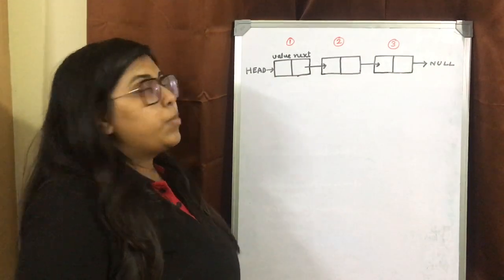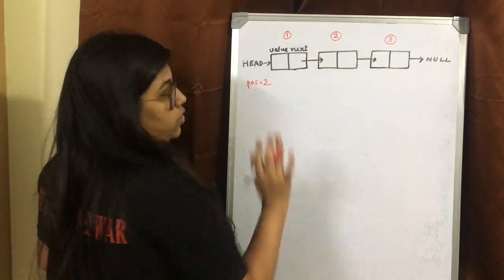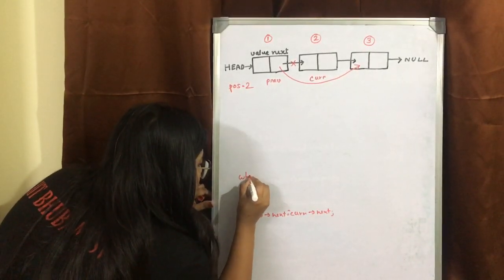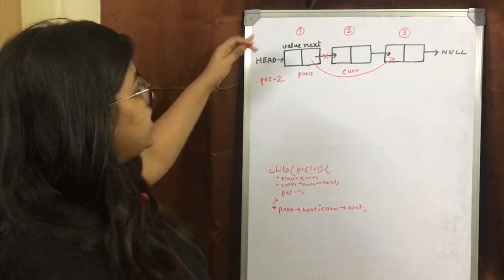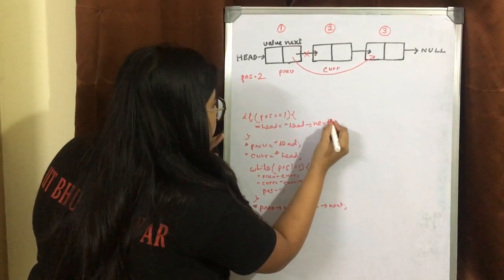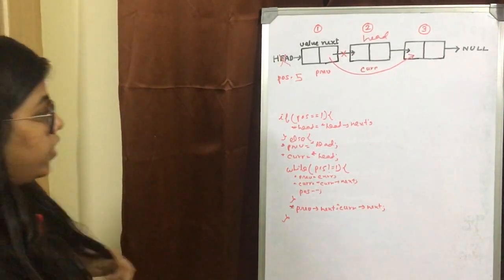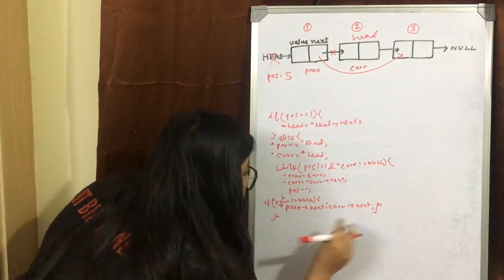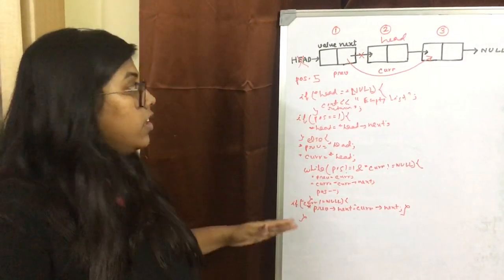How to delete a node from a Singly linked list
In this video I've discussed how to to delete a node from a singly linked list given it's position in the linked list and the various edge cases that one needs to take care of.